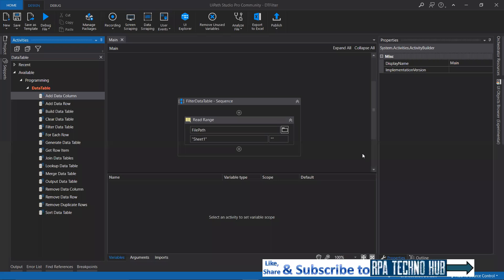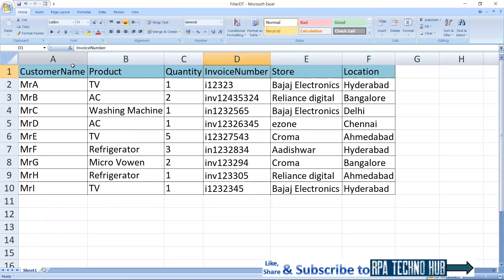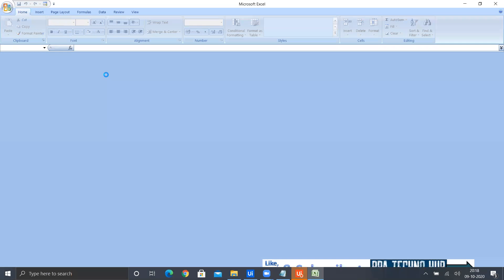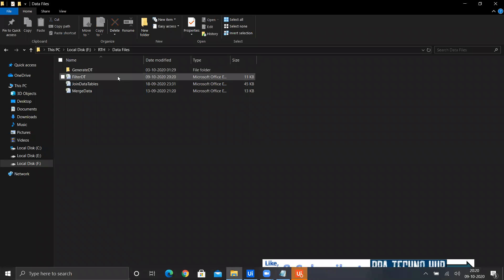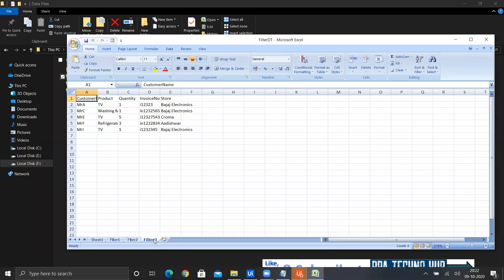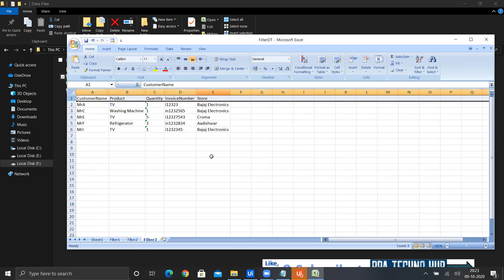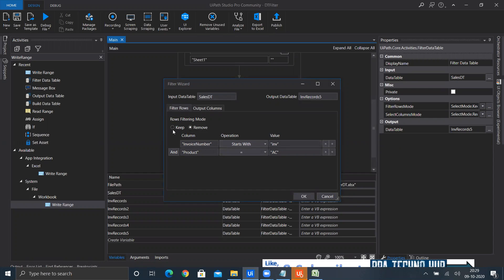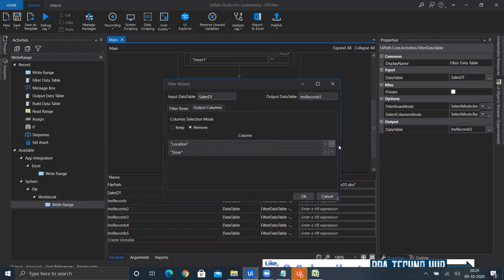Filter Data Table Activity in Uipath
In this session you will learn about Filter Filter Data Table Activity in Uipath
1) Filter Data table records  on the Basis of Keep mode
2) Filter Data table records  on the Basis of Remove mode
3) Filter Data table records  on the Basis of with certain records  using remove mode.
4) Filtering Data table records with multiple conditions